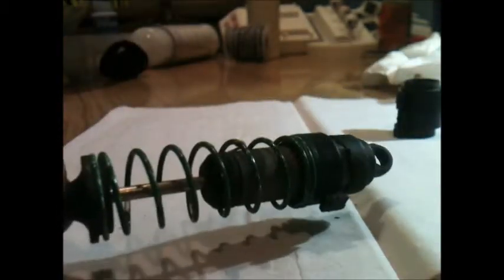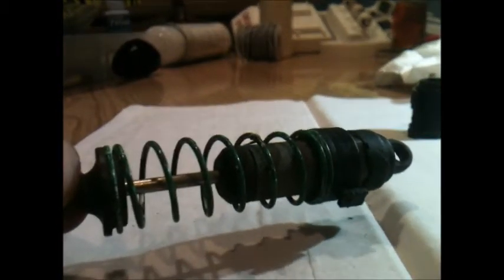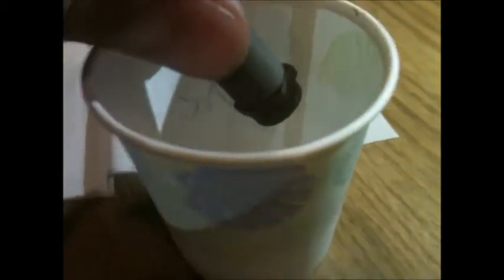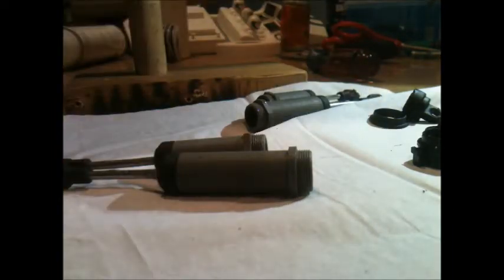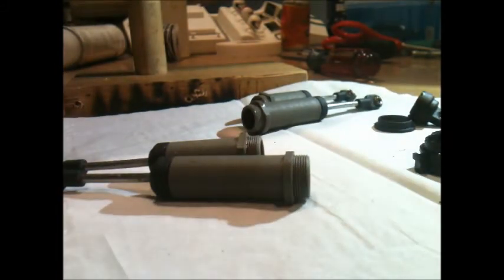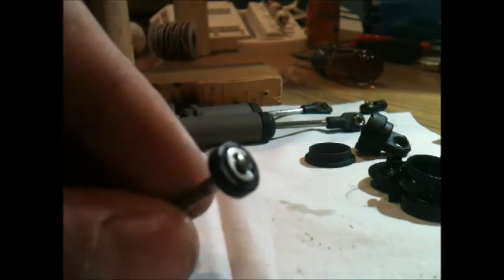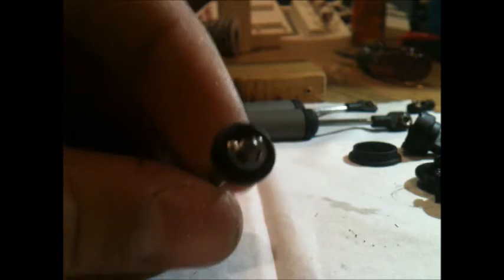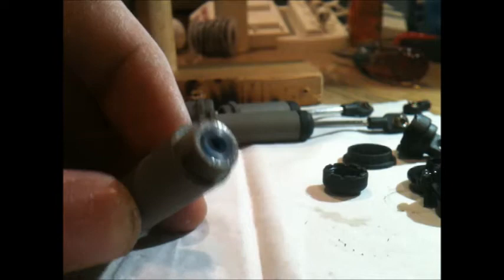how to fill rc shocks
this video will show you haw to empty, clean and fill the shocks for your rc car or truck.